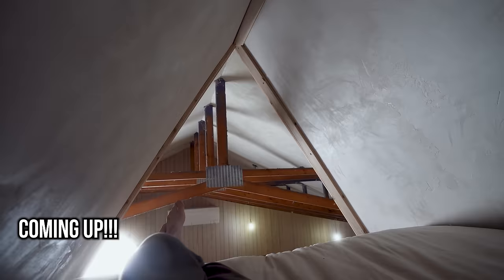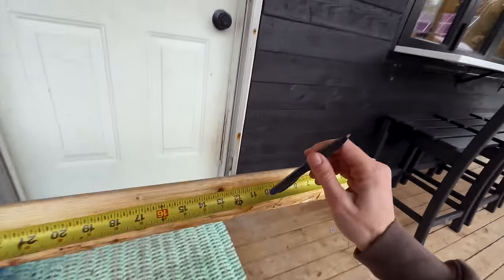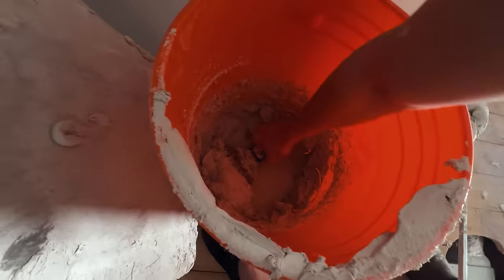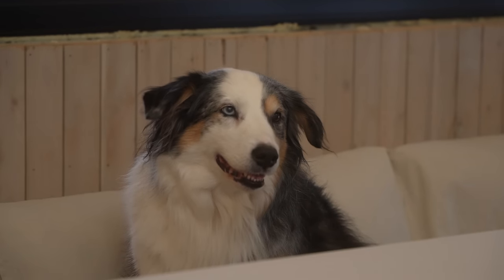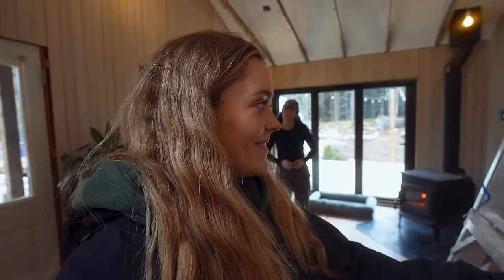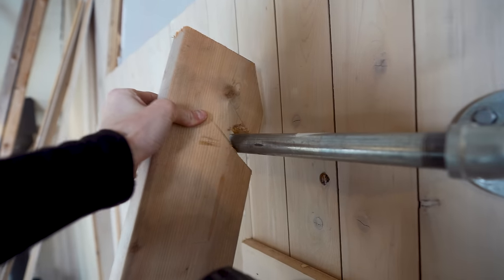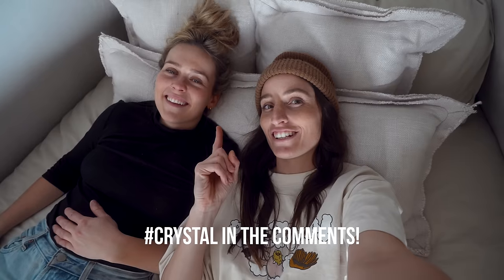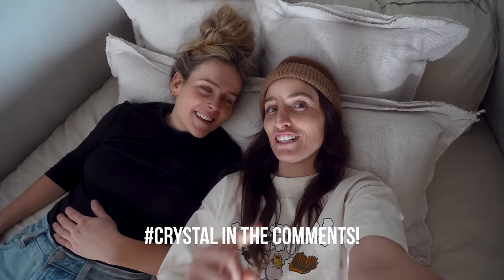Incredible Attic Transformation: DIY Attic Loft Renovation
Off-Grid Winter Life! There's no better time to take ownership of your health and try AG1! or the QR code on screen to get 5 free travel packs and a year's supply of vitamin D3K2 with your first purchase!

3+ Years of Van life with 2 dogs